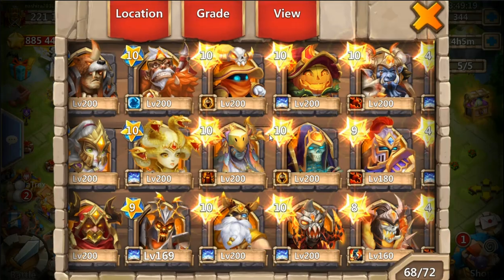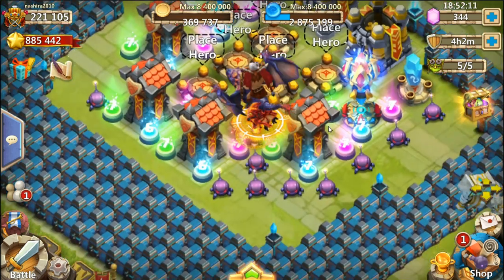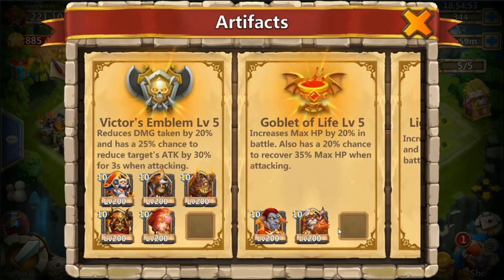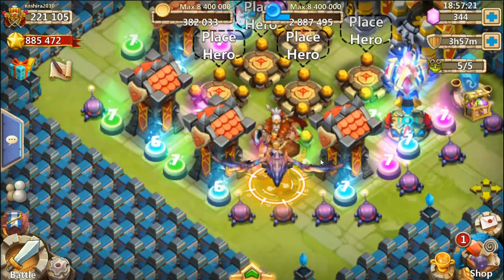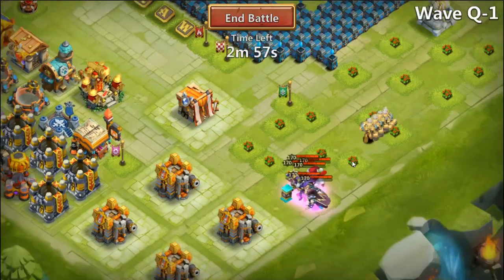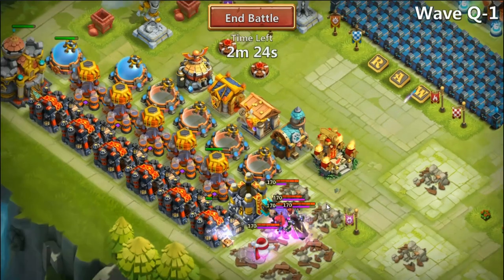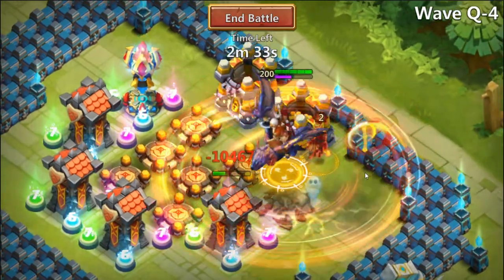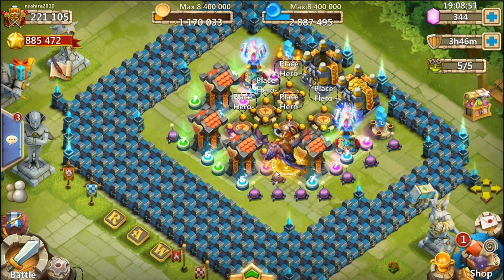Dracax | 10\10 Whirling Axe | Double Evolved | Level 200 | 5 Bulwark | Gameplay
Lets take Dracax out for a spin... I have literally never used him haha

RawtismYT